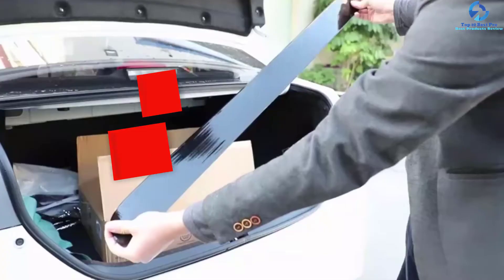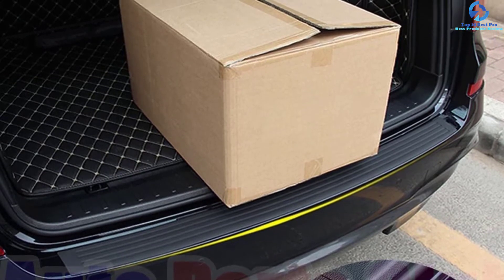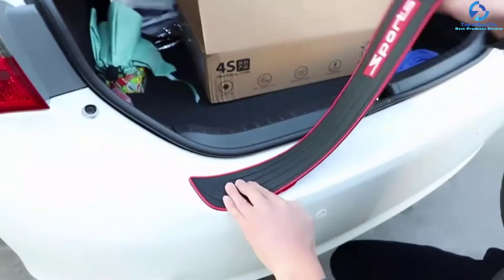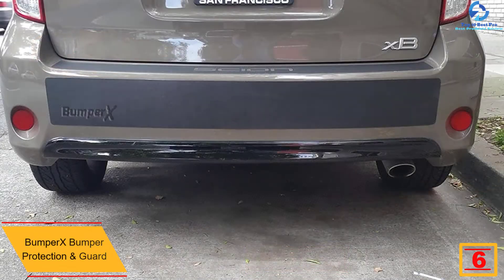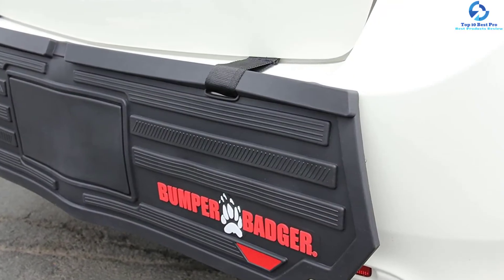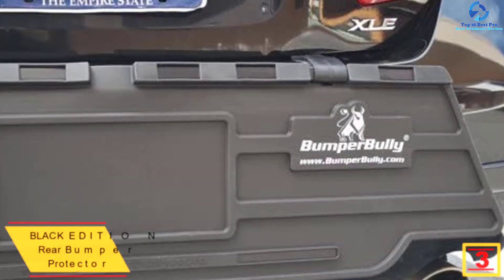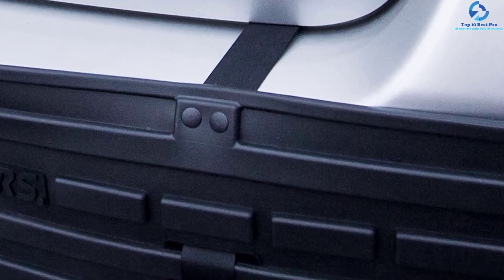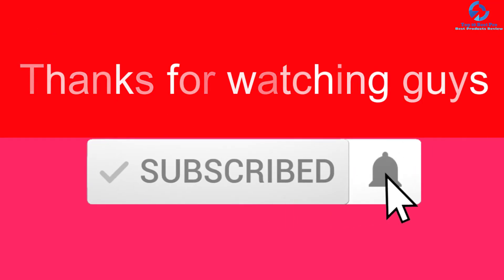Top 10 Best Bumper Guard Protectors in 2023 Reviews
➜ Links to the Best Bumper Guard Protectors we listed in this video:

🔶 10. Auto Parts Club u800Rear Bumper Protector

🔶 9. Advgear Car Rear Bumper Protector

🔶 8. Goodream Rear Bumper Protector

🔶 7. BumperTek RP-46 Bumper Protector

🔶 6. BumperX Bumper Protection & Guard

🔶 5. BumperBadger HD EDITION Bumper Guide Protectors

🔶 4. BumperGuard SUV Rear Bumper Protector

🔶 3. BLACK EDITION Rear Bumper Protector

🔶 2. FH Group Black Bumper Guard Protector

🔶 1. BumperSafe – Bumper Protector